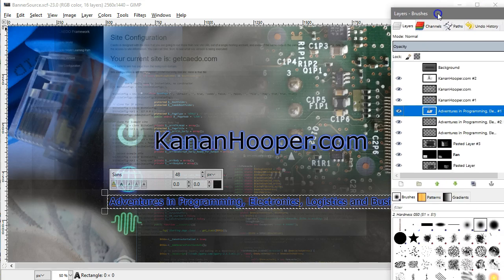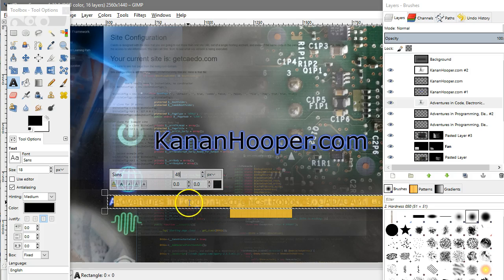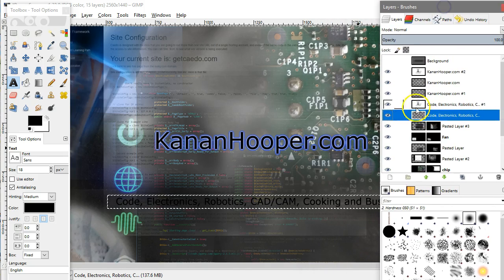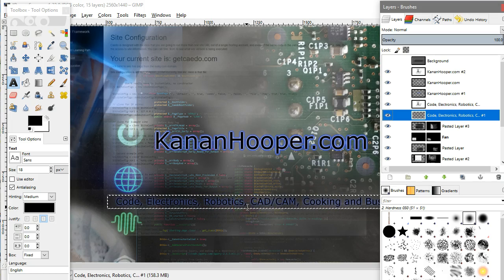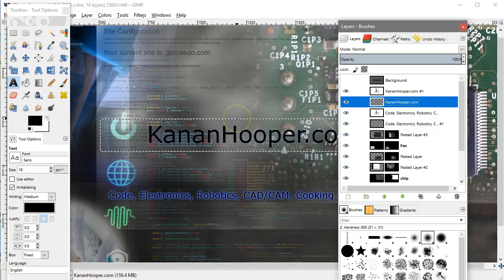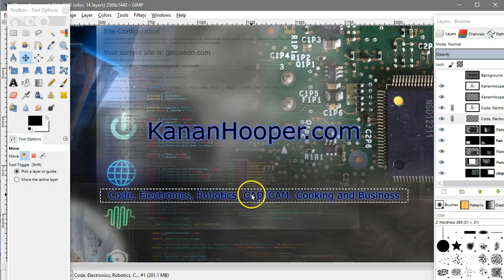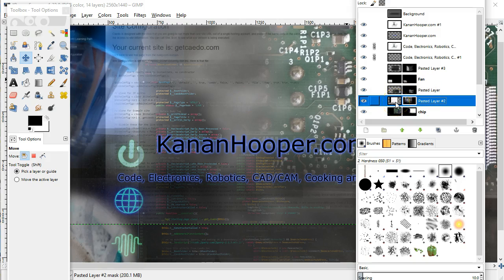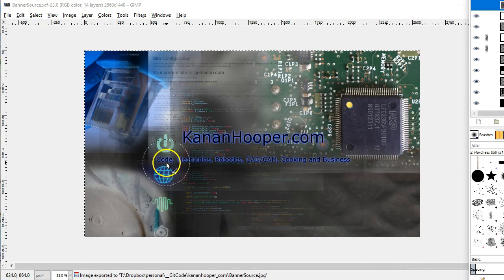How I made My YouTube Channel Art, Part 2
Full walk through of editing my Youtube art and creating Neon Backlight text in open source GIMP